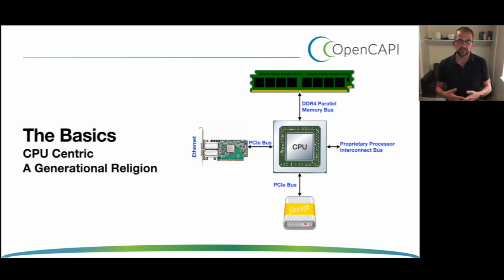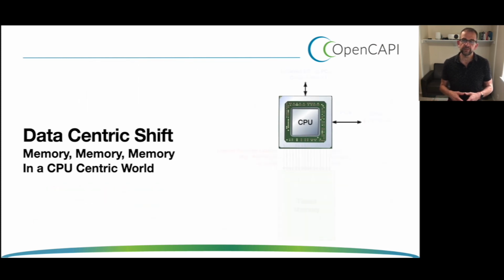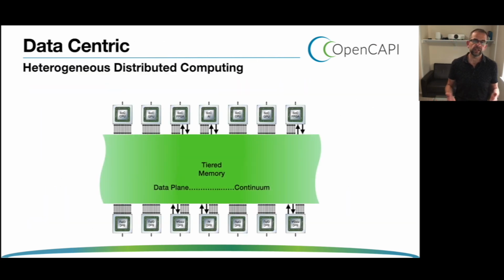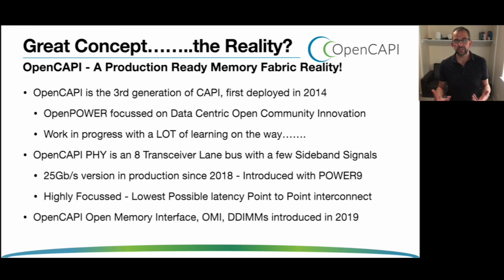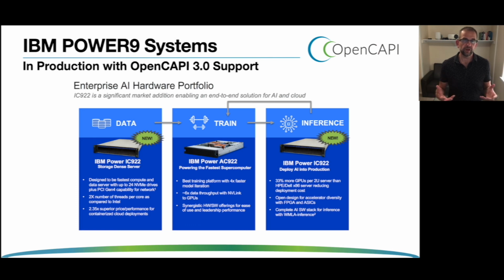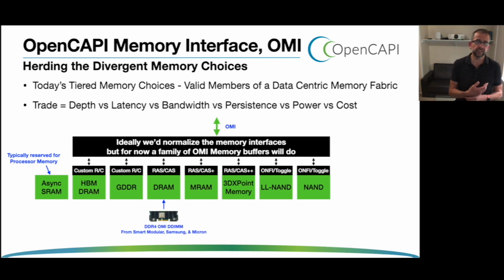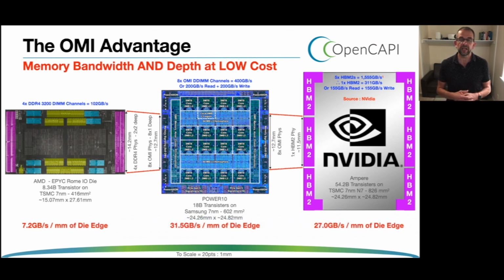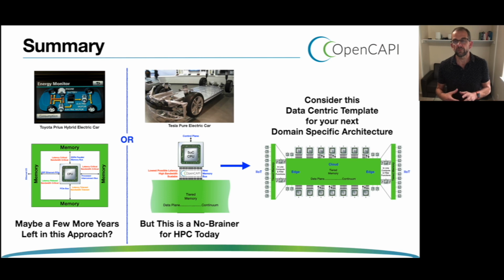OpenCAPI - A Memory Centric Fabric for a Data Centric World.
OpenPOWER Summit 2020 Keynote Presentation

Overview of the Data Centric shift in Computing Architecture over the last decade and the more fundamental shift to new memory Fabric Interconnects that's happening today.

Includes details of how OpenCAPI along with its Open Memory Interface, OMI, are achieving HBM Memory bandwidths with Terabyte memory depths while at the same time achieving less than 10ns latency adder to the DDR4 memory interface.